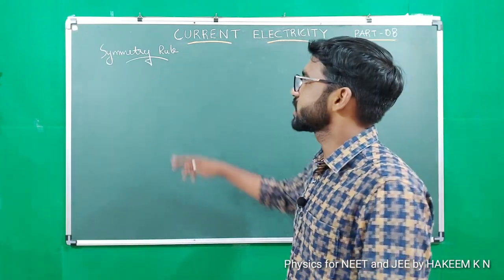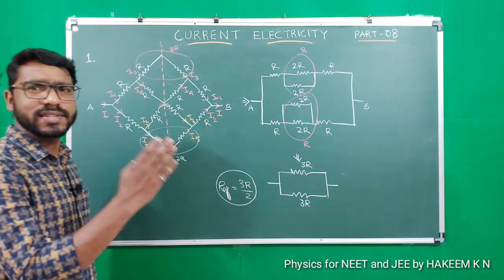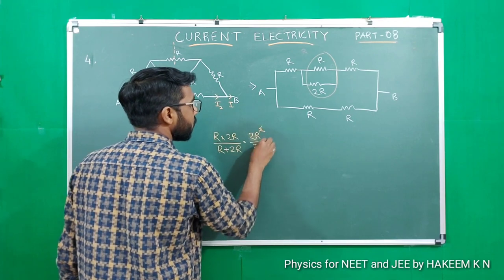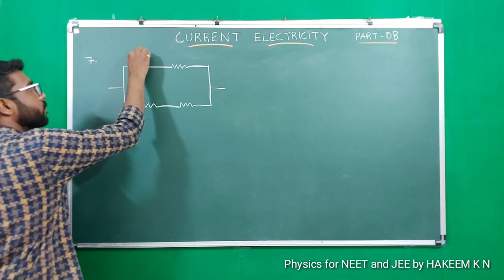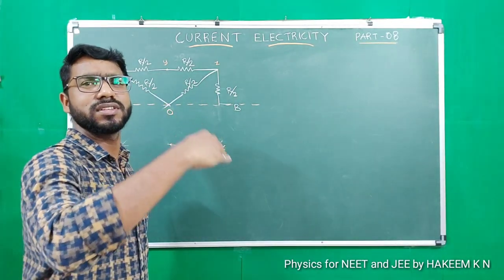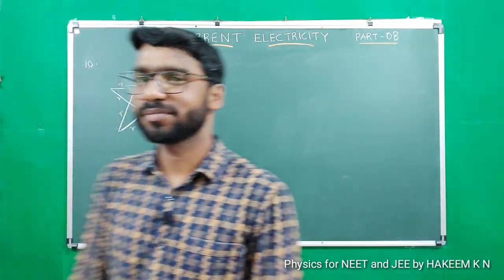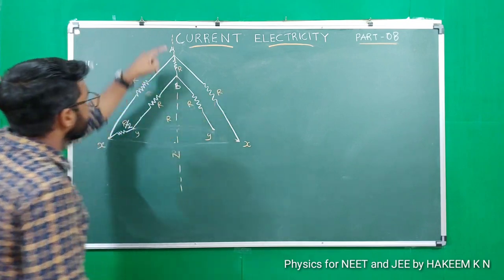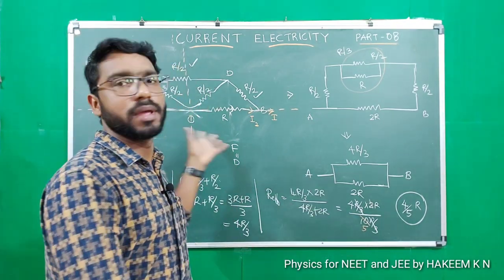CURRENT ELECTRICITY PART 08 | Tricks to Solve Complex Circuits | English Medium Lectures of Physics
CURRENT ELECTRICITY Part 08 | The Most Important Chapter in Physics for NEET, JEE and Board Exams | ENGLISH MEDIUM | Tricks to Solve Complex Circuits with Symmetry Rule

Topics Discussed:
Combination of Resistors 3
Resistors in Series and Parallel
Resistance of Star Network
Effective Resistance between the Ends of Complicated Circuits
Symmetry of Solving Network of Resistances
Calculations of Resistances

This Channel Provides Qualitative Education for Science Students by Providing them the 'Classroom Experience' through Videos.
PHYSICS is Actually an Interesting and Enthusiastic Subject, but it is Tough to Understand the Theoretical Concepts of Physics for Students.

Facebook Username: Physics for NEET and JEE by Hakeem K N